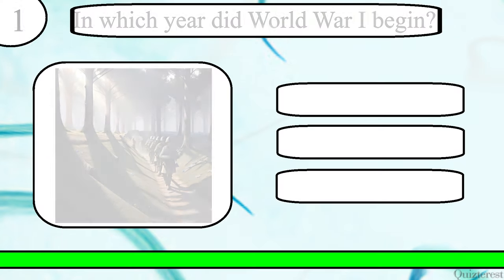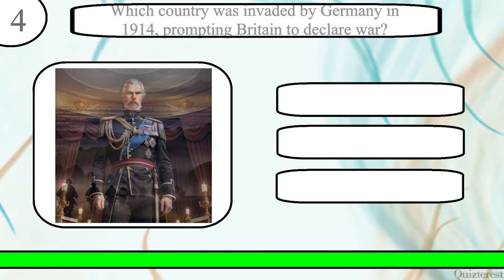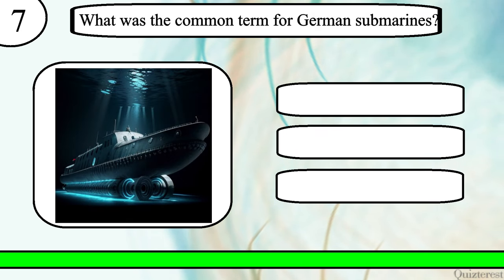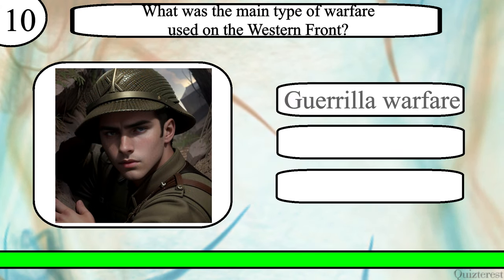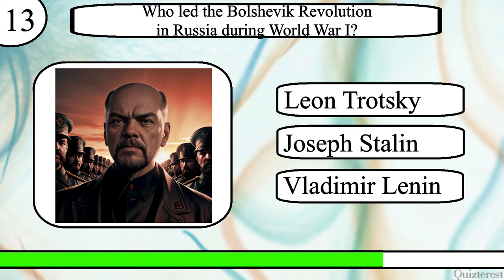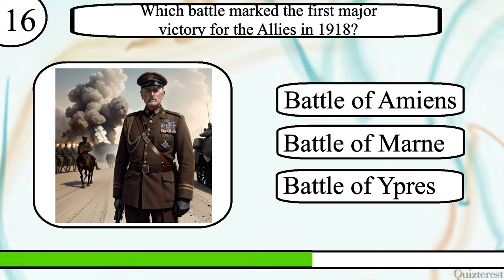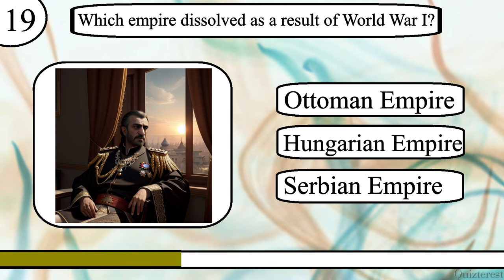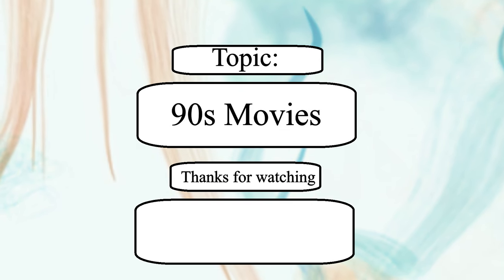Think YOU Know World War I? Only Real Allies Can Ace This 20 Question World War I Trivia Quiz!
Test your knowledge of World War I with this 20 question quiz from Quizterest.